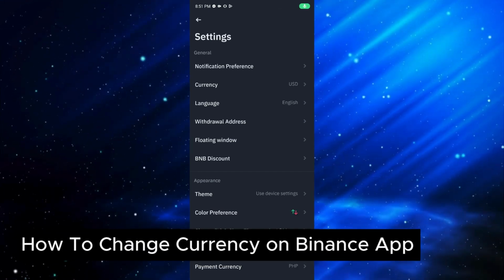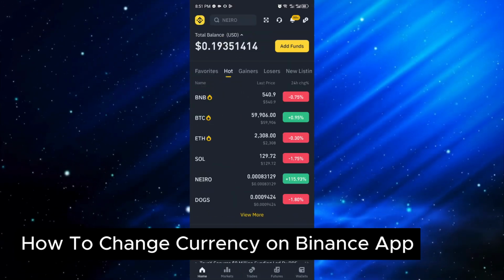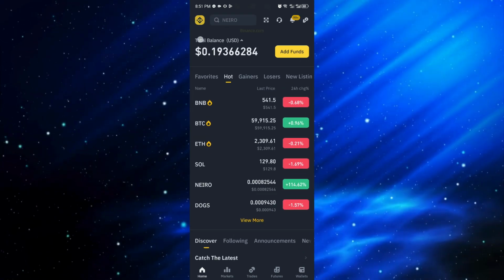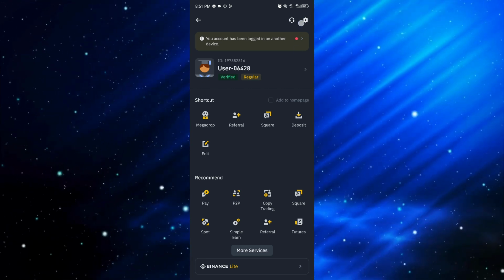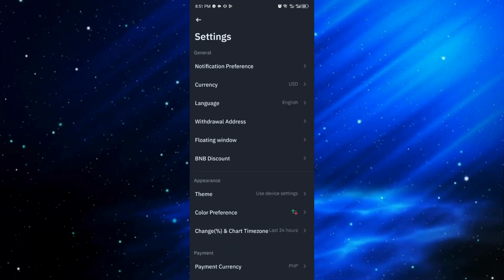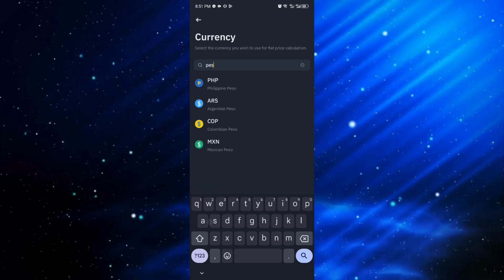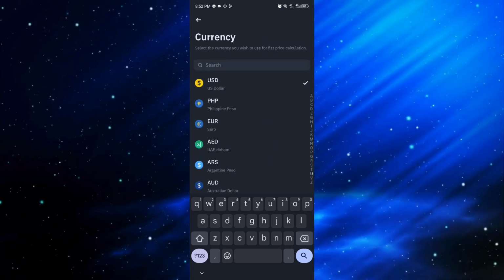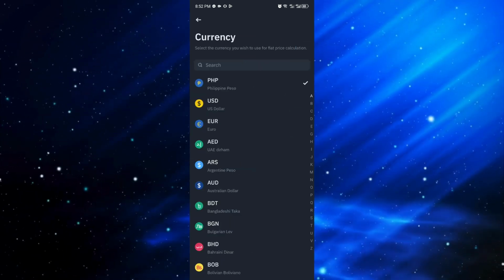How To Change Currency on Binance App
Searching for a guide on How To Change Currency on Binance App? We've got a video for you! This video will provide a detailed explanation of How To Change Currency on Binance App. Watch our video and learn this easy process.